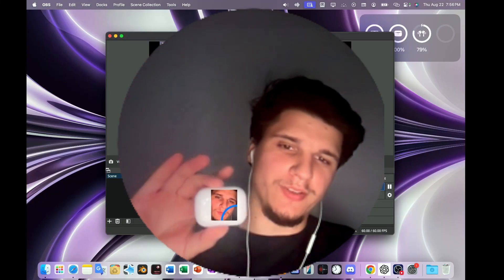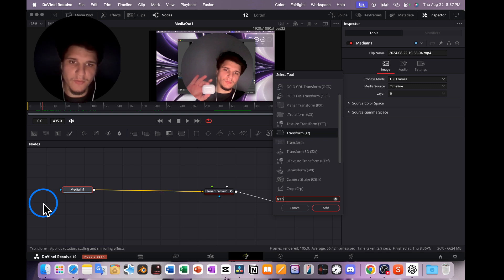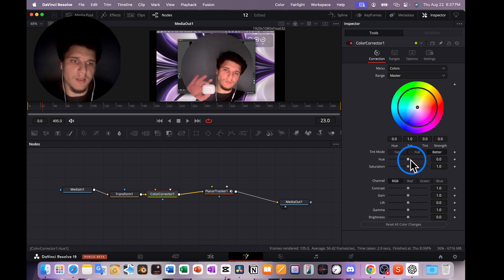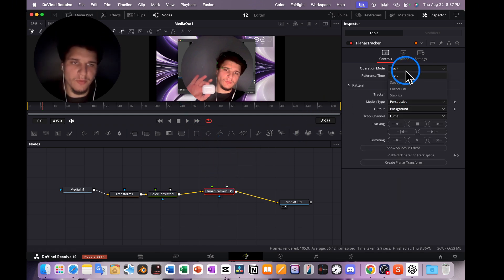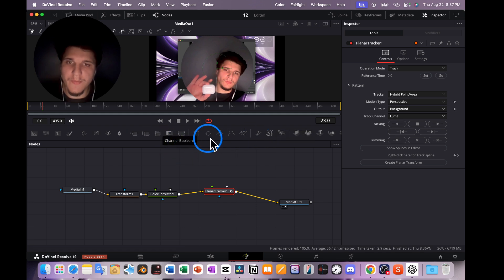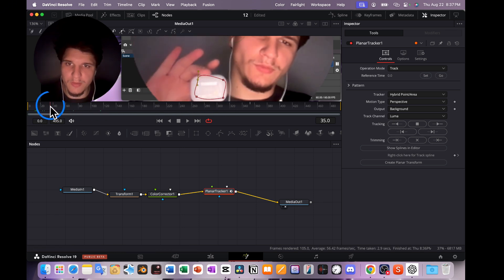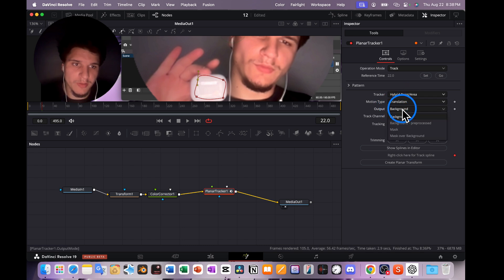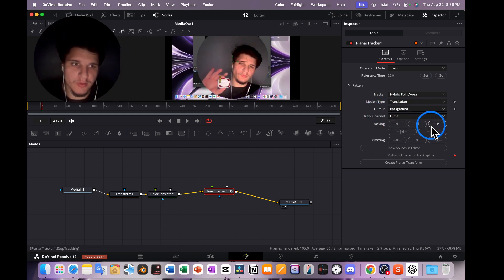How Can I Fix Planar Tracker Davinci Resolve 18 Not Working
In this davinci resolve tutorial how can i fix planar tracker davinci resolve 18 not working